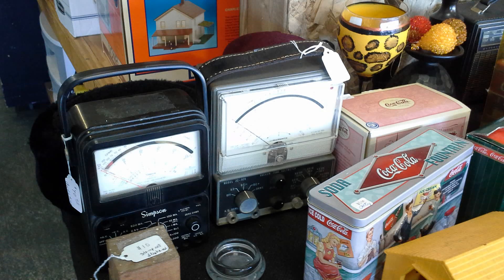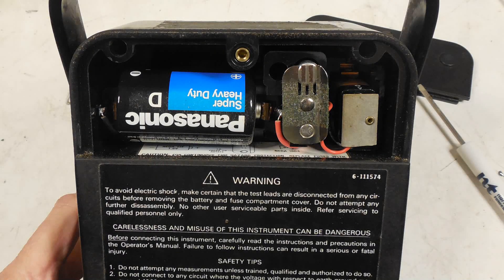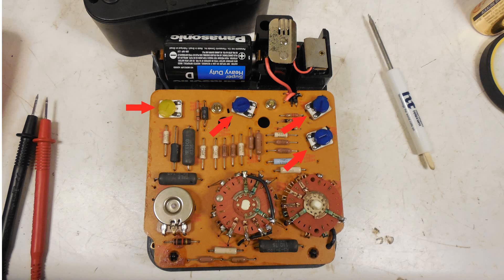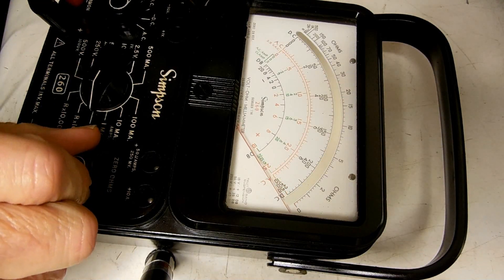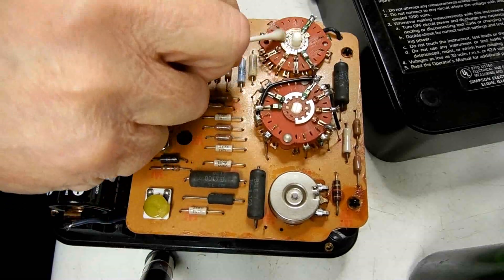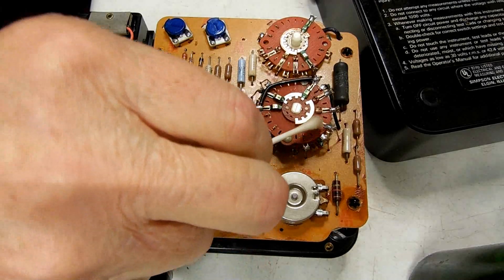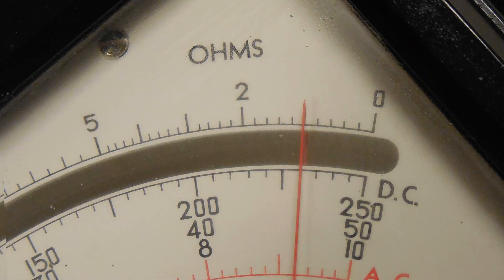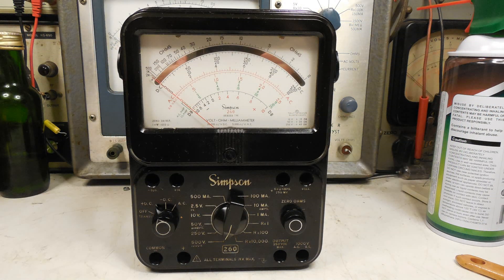Simpson 260 Meter, series 7 M